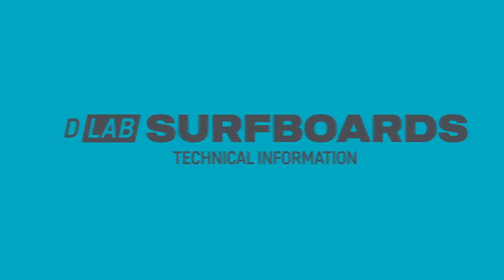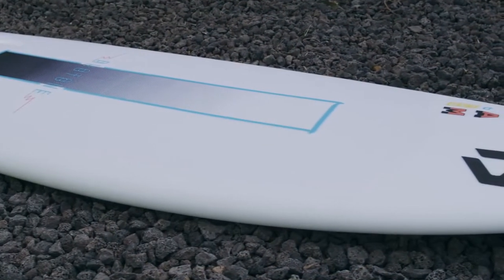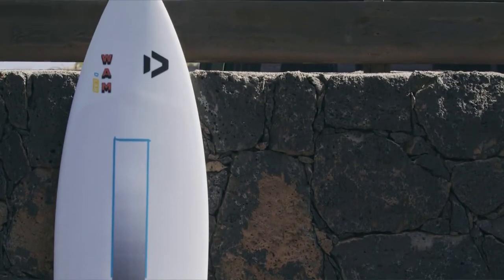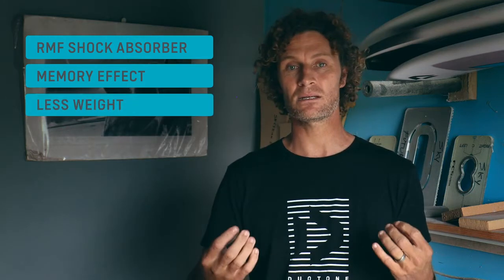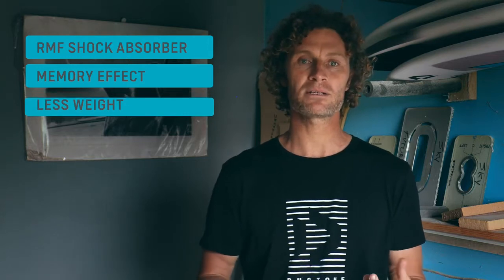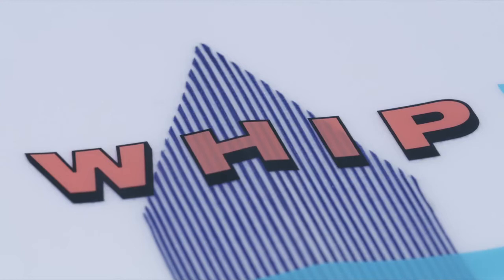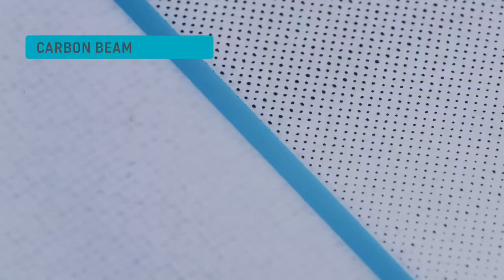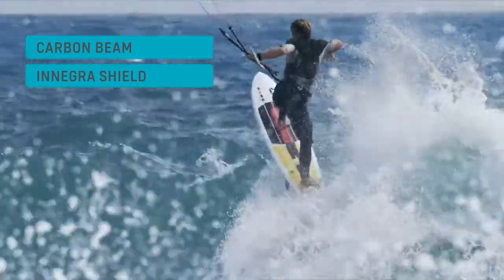Nouveaux Surfboards D/LAB by Duotone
Nouveauté 2022 : Avec un tout nouveau matériau présent sur la totalité du pont, la mousse à mémoire de forme Reflex, la nouvelle construction D/lab by Duotone offre davantage de confort et une absorption du clapot optimal.